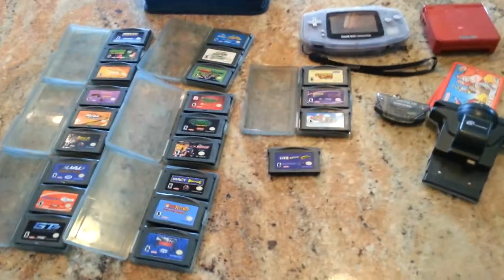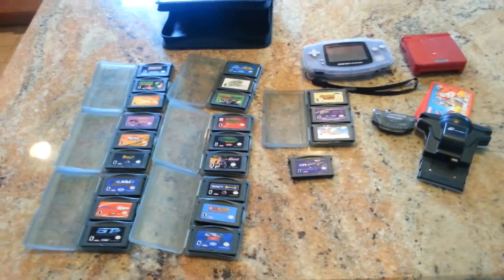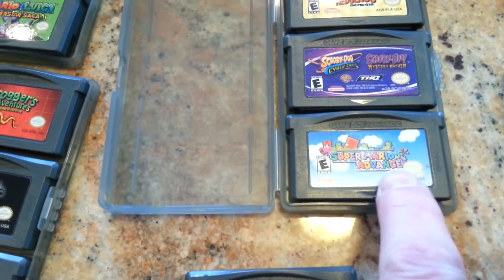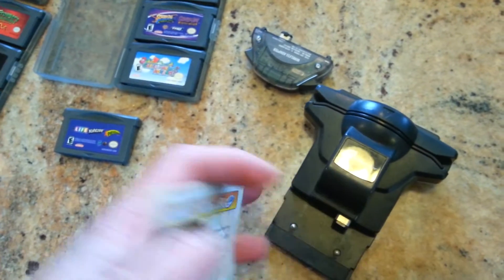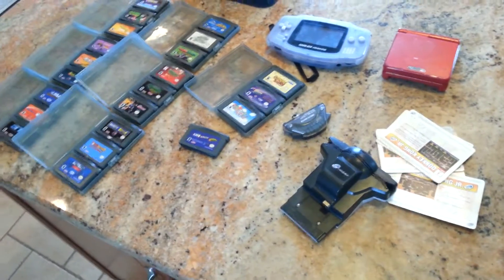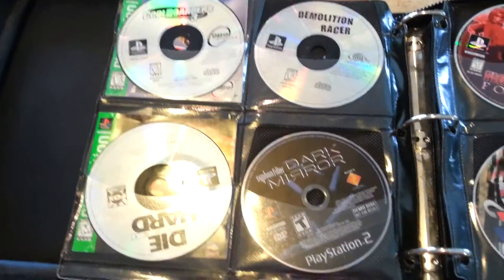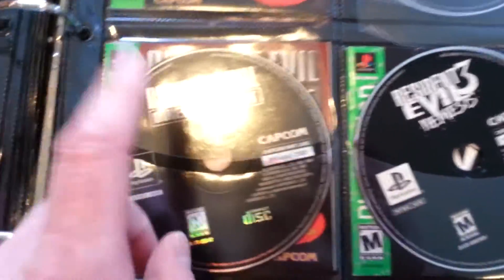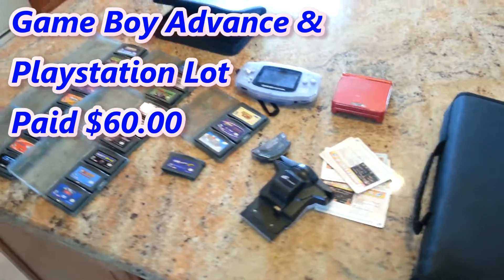The Video Games Pickup #35 -- It's GBA Day + BONUS Pickup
I pickup some video games using the app called Offer Up. I more than doubled by Game Boy Advance collection, as well as added some Disc only titles for the original Playstation. Enjoy!